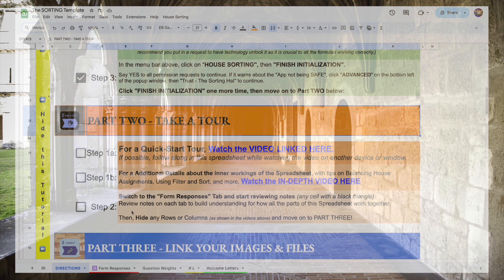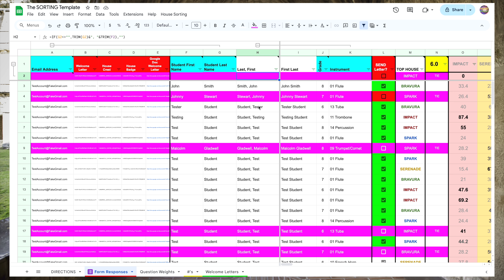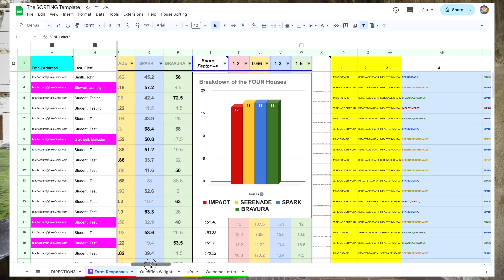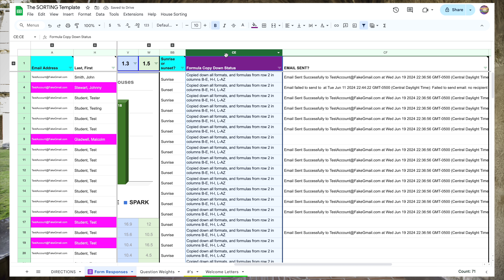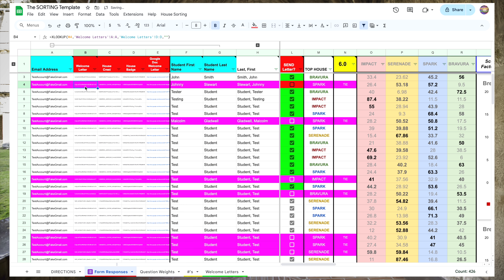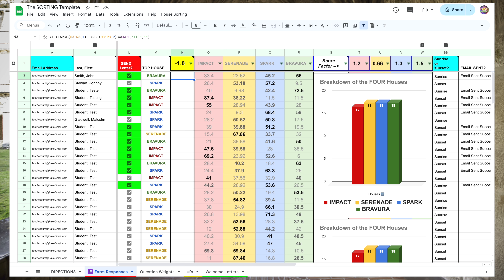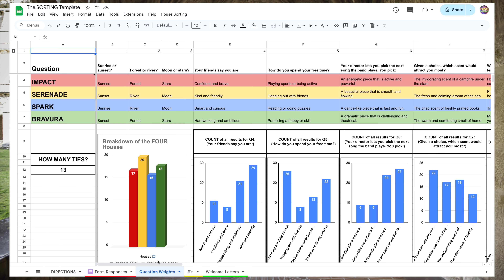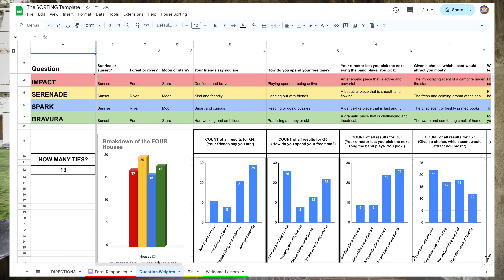Sorting Quiz Spreadsheet Tutorial - Part 2 (QuickStart Tour)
Welcome to Part Two of the Sorting Quiz Spreadsheet Setup Tutorial!
This video provides a QuickStart tour of the spreadsheet, guiding you through the initial setup process to get your Sorting Quiz up and running smoothly, so you can sort your students into one of four houses: Impact, Serenade, Spark, or Bravura.

➡️ To take the Music House Sorting Quiz yourself and see which house you belong

🧩 Explore more resources from this project on my Teachers Pay Teachers
The House Sorting Project - Sorting Quiz (this video!)
The House Sorting Project - Info Packet & Image Templates
The House Sorting Project - Printable House Banners
The House Sorting Project - Point Evaluation Sheet/App (coming soon)

Q: WHAT is the the House Sorting Project?

A: Ever wanted to engage your students in class competitions that encouraged them to practice more? Want to gamify your music classroom?
Love Harry Potter and want to bring that magic to your class?

As it turns out, the four "Hogwarts houses" from Harry Potter perfectly map themselves onto the four most common articulation styles (Accent, Legato, Staccato, and Marcato).
So, I took that idea, and created four Houses in which to sort my students:
 -  Impact (Accent)
 - Serenade (Legato)
 - Spark (Staccato)
 - and Bravura (Marcato).

Each house has an associated mascot, coat of arms, and unique ties to legendary and historical figures, as well as specific performance styles and personality characteristics common to members of that house.

Q: What are the goals of the House Sorting Project for your music program?

A: The first goal of this project is, after the Sorting, to help students find an extended family within their house, providing close connections to other musicians that extend beyond just their section, grade level, or class period.

This project also adds a little friendly house competition and a reason for the students to achieve excellence beyond traditional grading and chair tests.
But it is our principle hope that this connection to others within their house will provide our younger musicians with peer mentors who can help them throughout the year AND provide our older students with opportunities for leadership and growth.

To try this program for yourself, check out the links above!